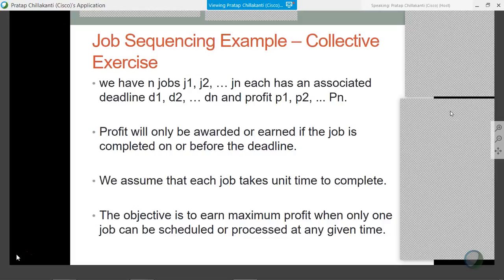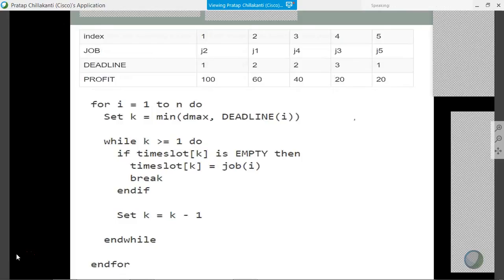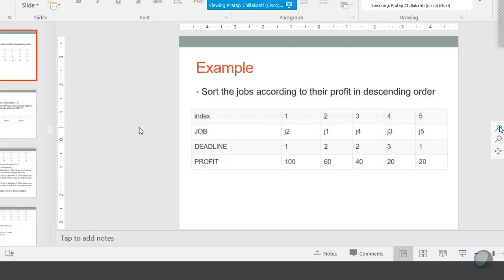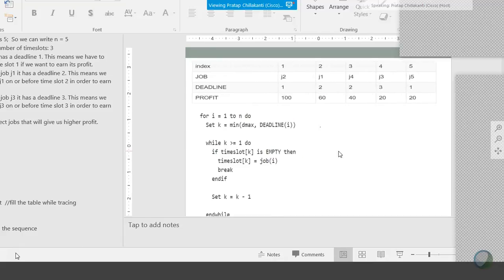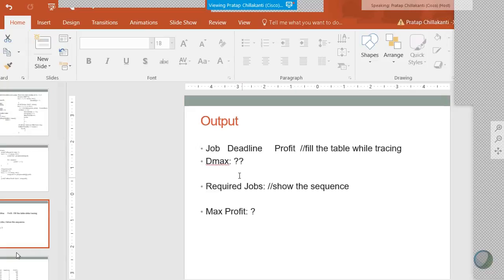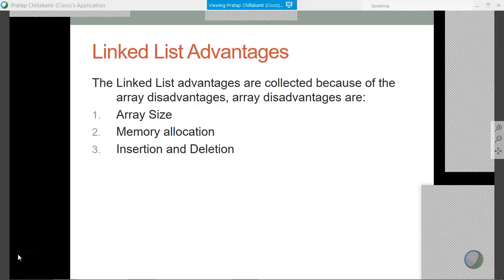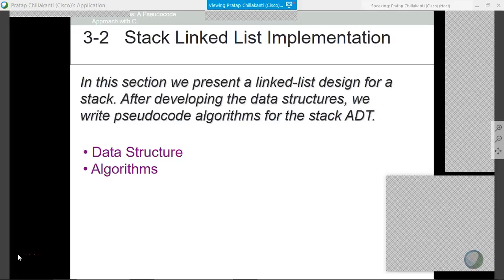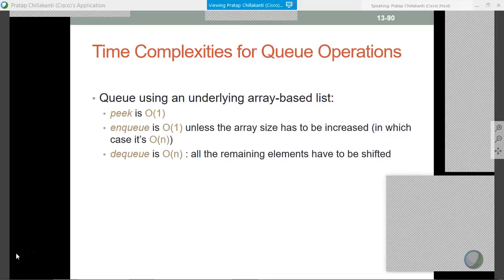JNTUK MOOCS DAA 30 12 2016